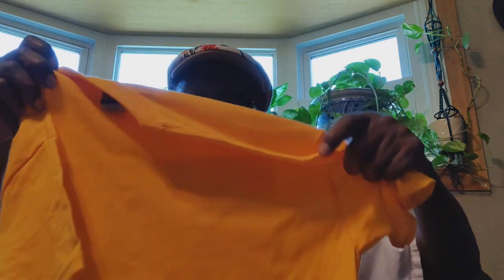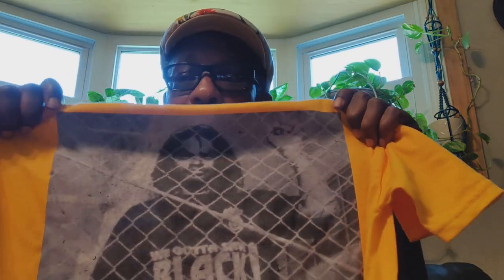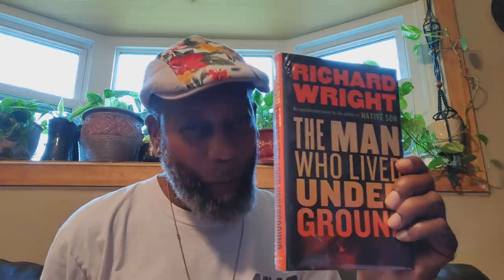Health & Fashion _ Update(s)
DaBrother Shows & Tells what da title of this posting suggests.

Crypto Currency /BitCoin CONTRIBUTIONS:
722fce22-5e9f-42fc-a378-2da90f5d267a